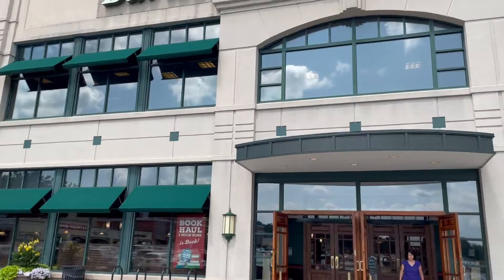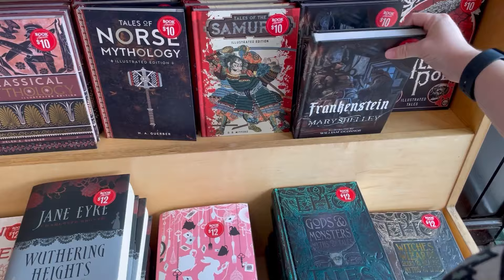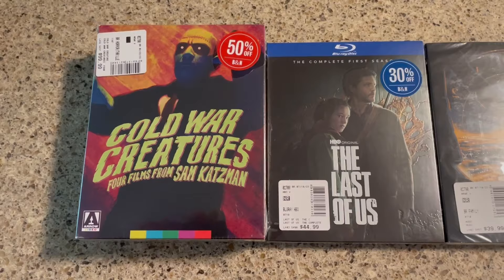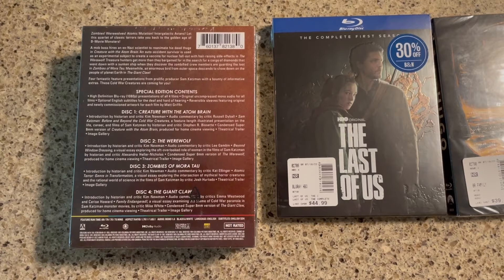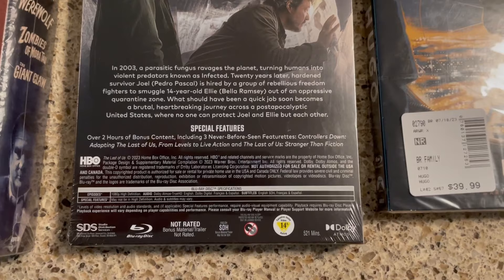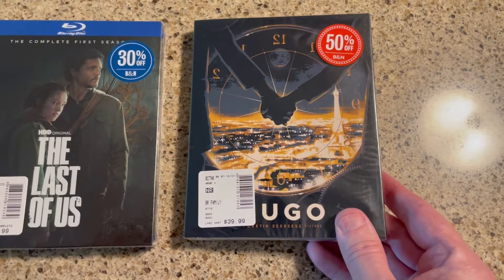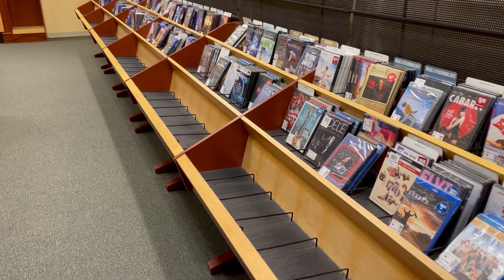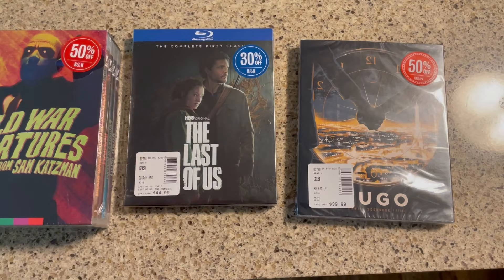arrow sale vlog | barnes and noble update 🎥